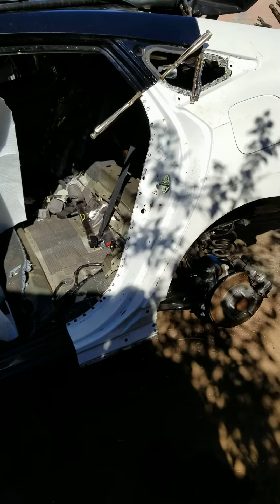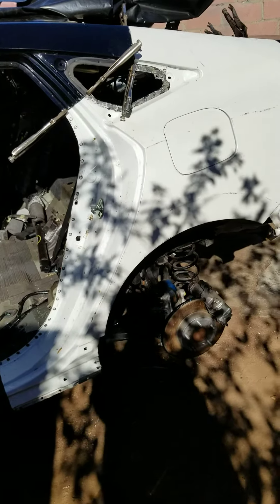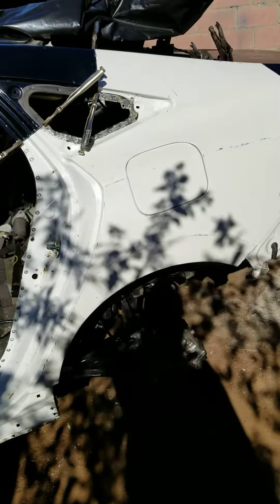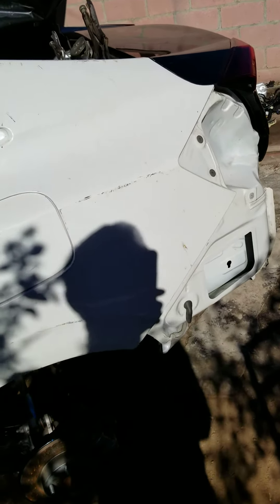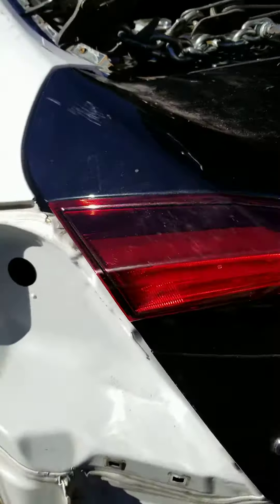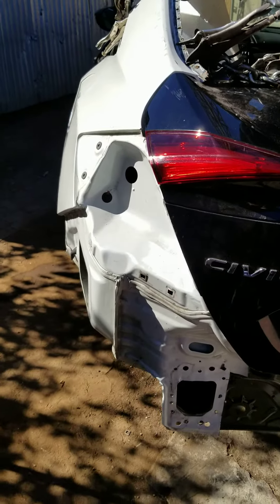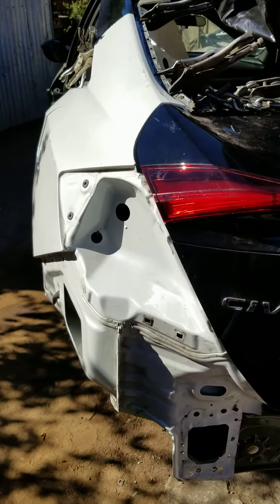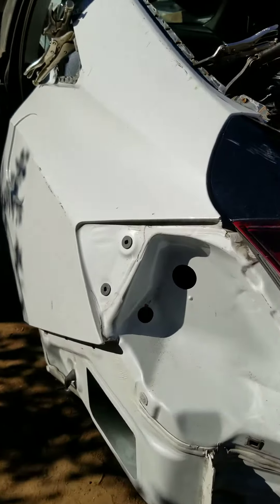pt 9 installation of the quarter section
Today we update the installation of the 2019 Honda quarter section.